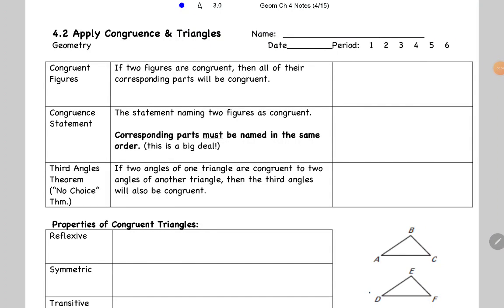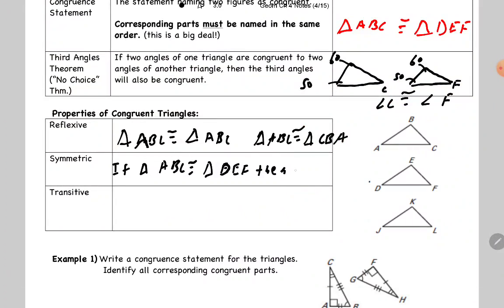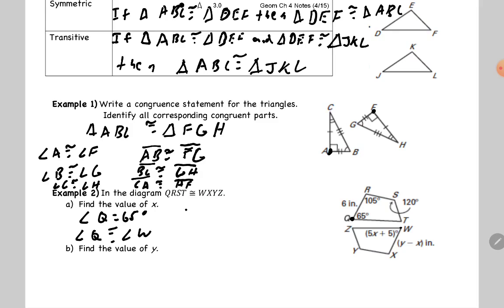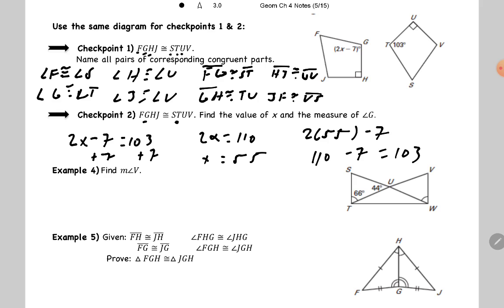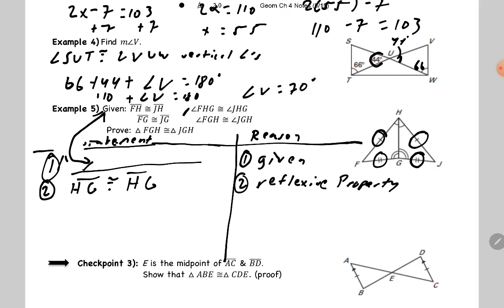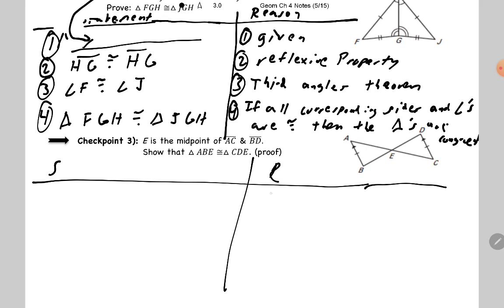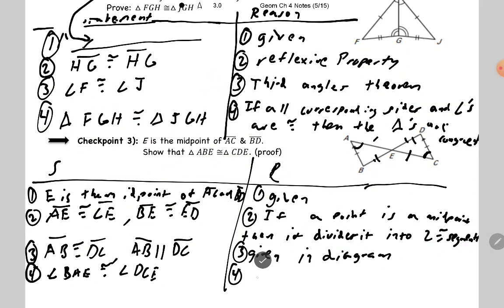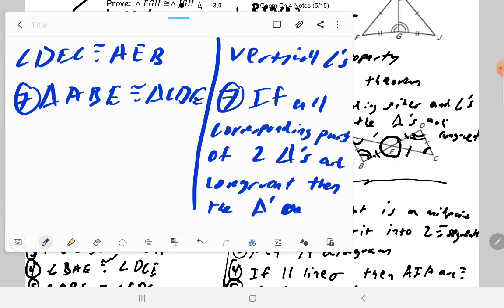geometry 4.2 apply congruence and triangles